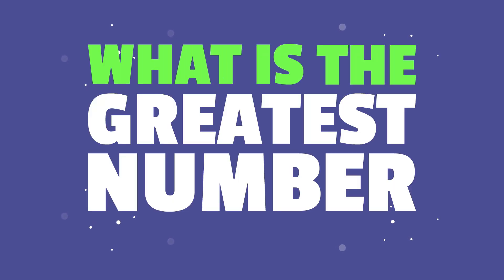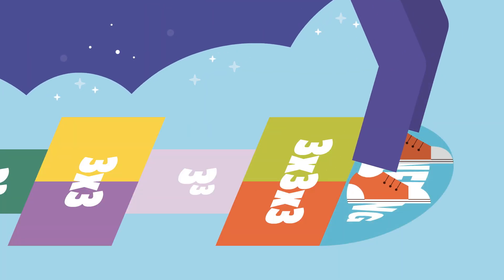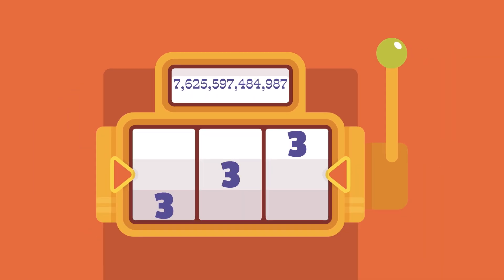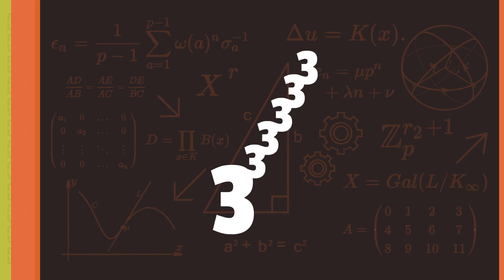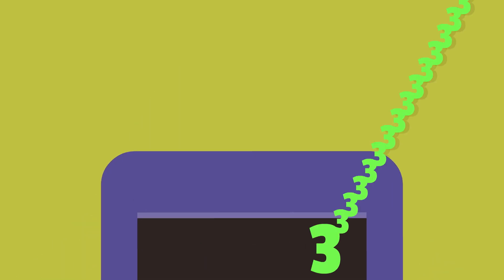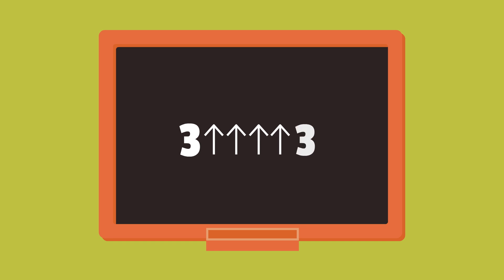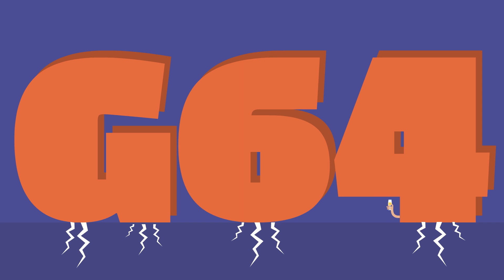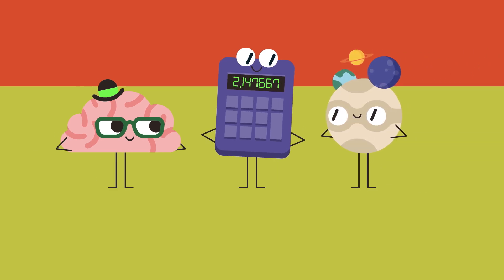What is the greatest number mathematicians can imagine (part II)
What is Graham's number?